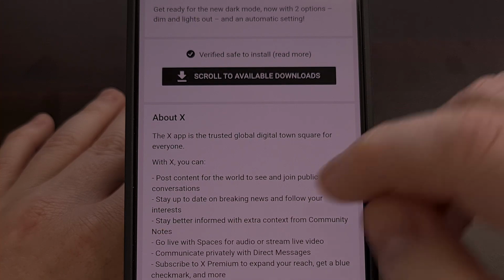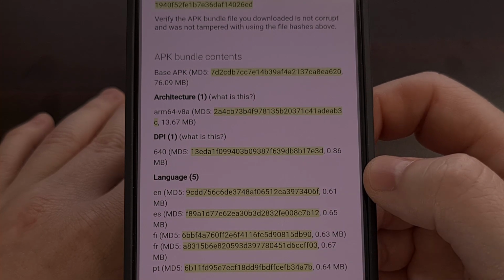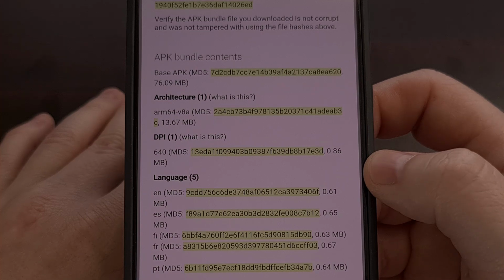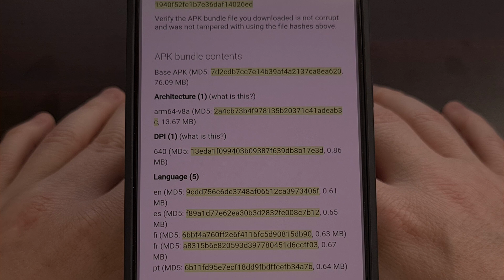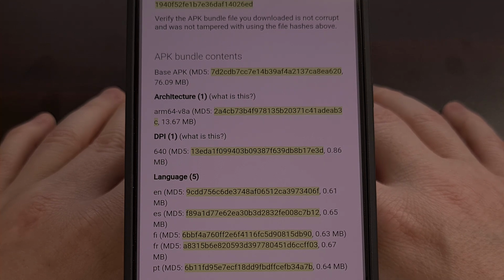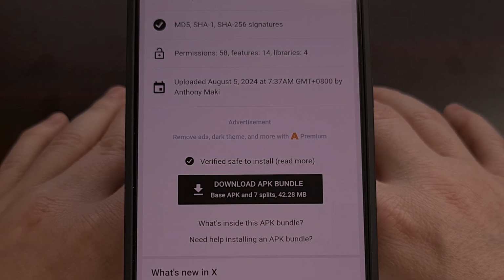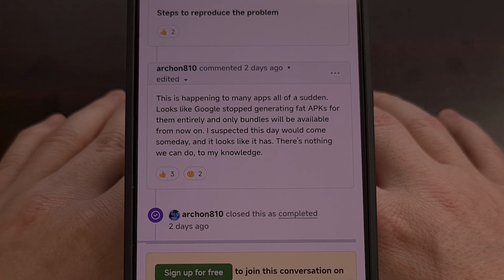Google Has Stopped Generating Fat APK Files for Certain Apps [Android News Byte]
From now on, you'll need to use an app like Split APK Installer for sideloading bundled applications.

Video Description
Good afternoon, everyone, and welcome to another edition of the Android News Byte.
Back in 2020, Google announced a new way of distributing applications via the Google Play Store.

Instead of the regular APK file that most of us are used to, they began working on what is now known as App Bundles.
This allows developers to release more slimmed down versions of their apps, since they didn't have to pack in libraries that support the hardware, software, and even languages for everyone and every device.

So while the standard APK format was quite user friendly.
It also required the application file size to be incredibly bloated.

You may have seen these Android App Bundles on websites like APK Mirror.
See the bundle label here.
And you can see, this App Bundle includes the base APK file, a file to support a specific DPI spec, and individual files that include support for various languages.

So when this application is installed from the Google Play Store.
It detects which language you have, and then only downloads the language pack that you have setup on your device.

That allows applications to take up less space on our devices. . .but as you can see. . .it makes things much more complicated than simply sideloading a single APK file.

These App Bundles became mandatory for new apps starting in 2021
and it's why you may not have been able to use Android's built-in package installer to install these new types of apps.

Since websites like APK Mirror still want to offer their service.
They've begun creating proprietary formats that take these individual files and package them up into their own single APK file that can be shared among the community.

These new app formats include APKS, XAPK, APKM, etc.
So it makes sense that the built-in app installer doesn't support them.

And instead, you'll need to use an application like Split APK Installer from the Google Play Store in order for them to work properly.
Although, there are some 3rd-party  file managers out there that are also including support for them.

For anyone who likes to sideload APK files onto their device, this move from Google will force us to use 3rd-party apps to install these APP Bundles instead of being able to use the built-in package installer.

Which makes the process a bit more annoying. . .but at least we still have the ability to sideload these files on Android
It just seems that we're moving in the opposite direction that many of us would like to see Android taking.

Let me know what you think about these split app bundles down in the comments section below.

Summary
1. Intro [00:00]
2.